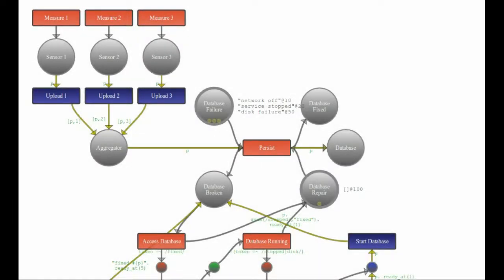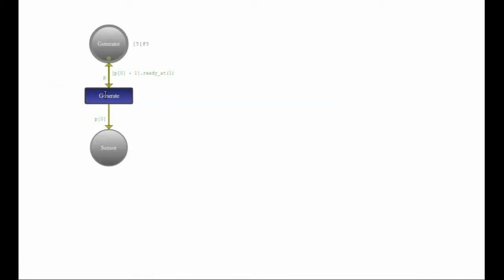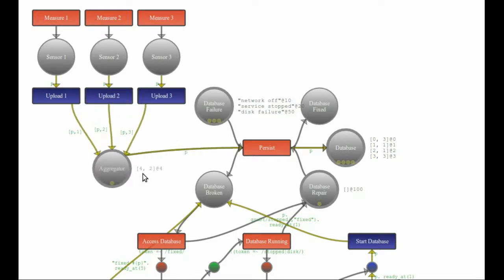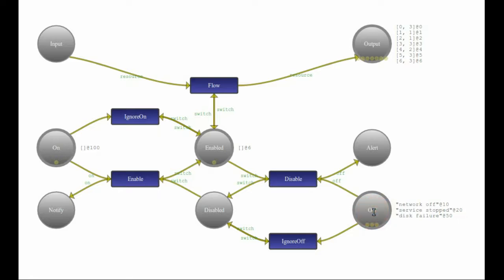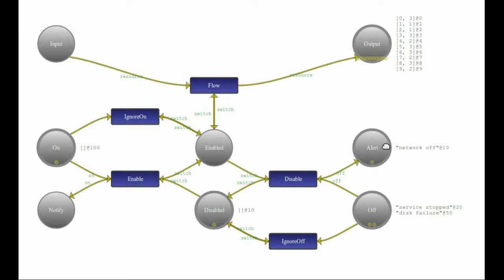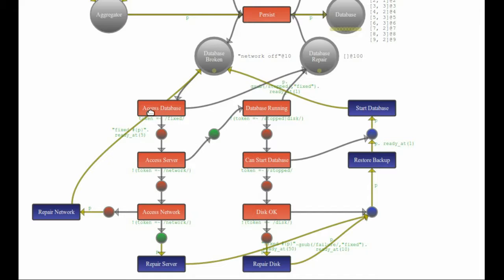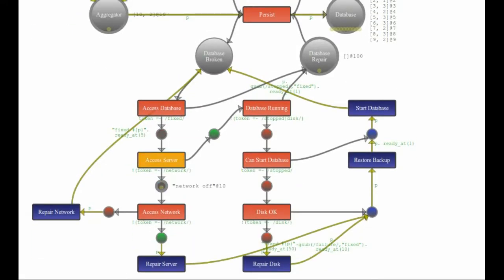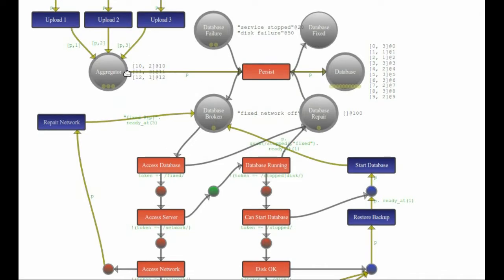Full Sensor and Database Failure Demo Part1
Part 1 of a more comprehensive demo of simulation of a sensor network, measurement flow, database failure and contingency plan to recover the database from several different failures. This is performed on version 0.1.9 of the INMOTOS tools.

Note, this is part 1, you need to view part 2 to see the rest of it.